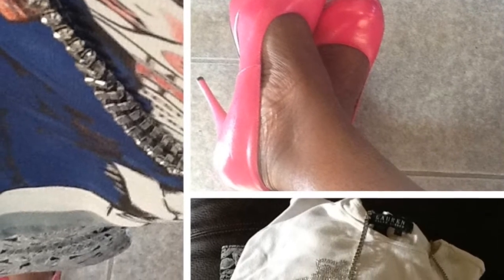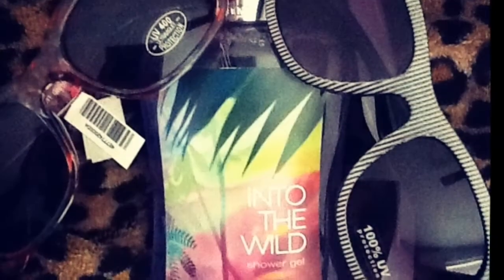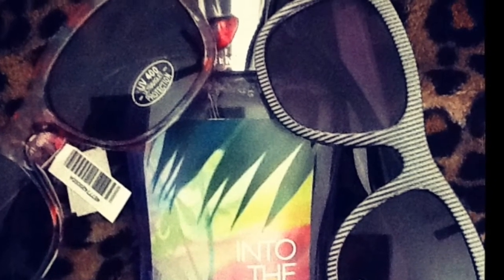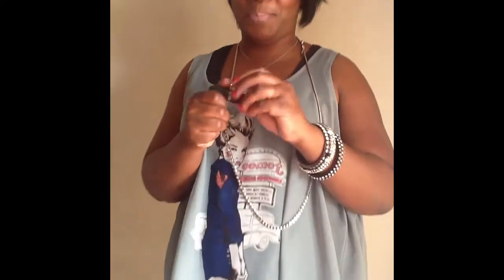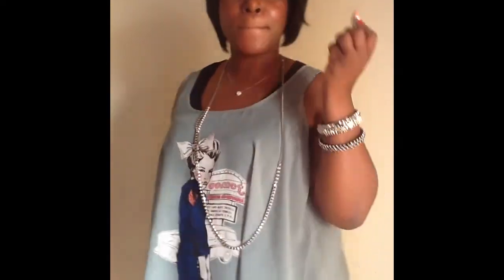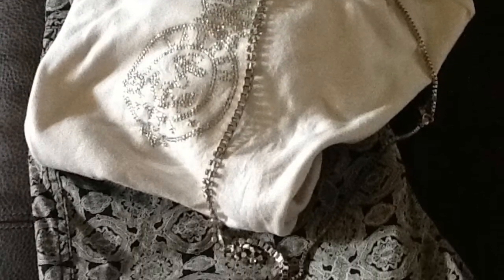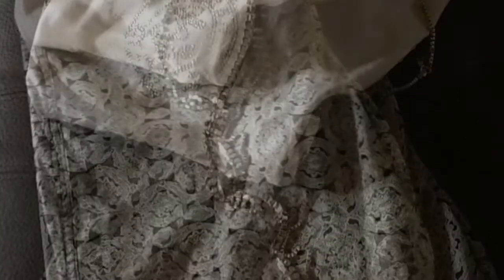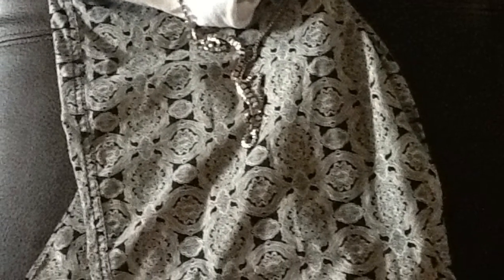How to Mix Prints 2 Options :Mixing Prints Bold &C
Hi Divas I love this Retro look it has all the bright colors for summer!

FOTD:
Laura Mercier Bronze powder